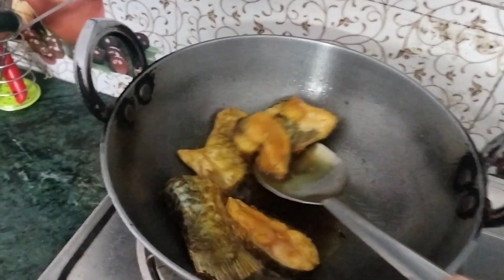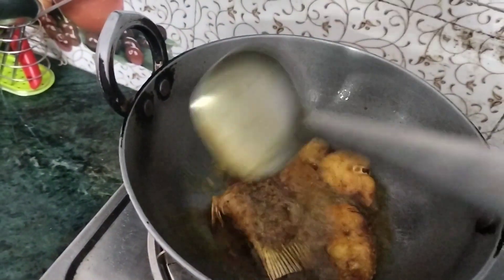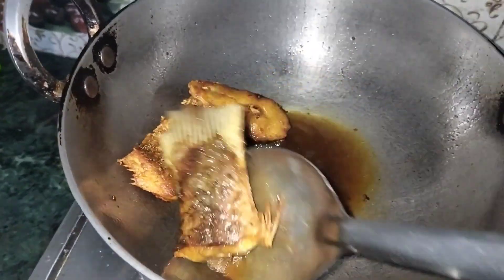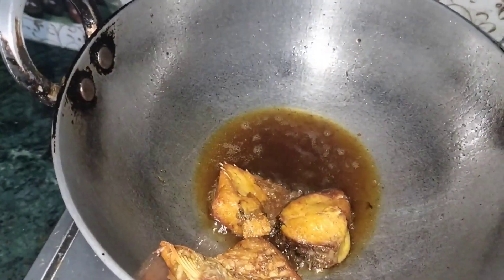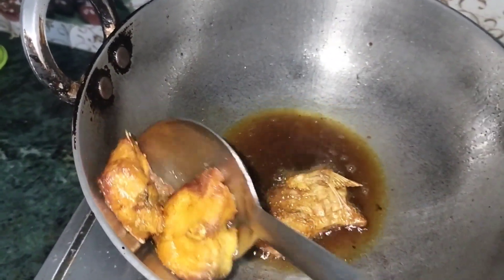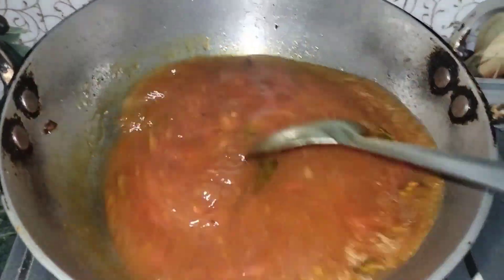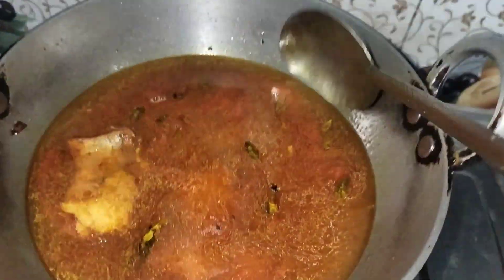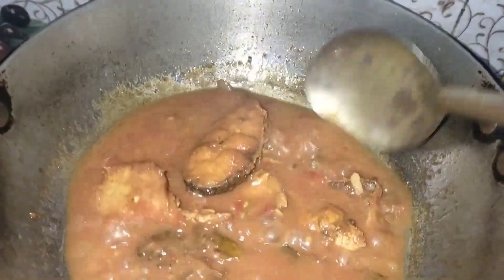Fish and tomato curry |Simple and quick recipe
Quick recipe Fish and tomato curry